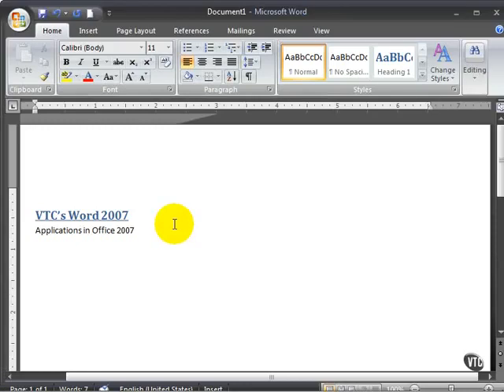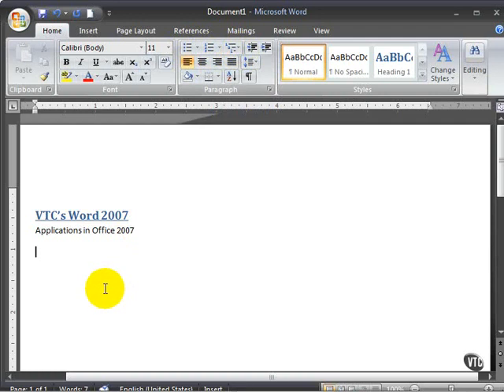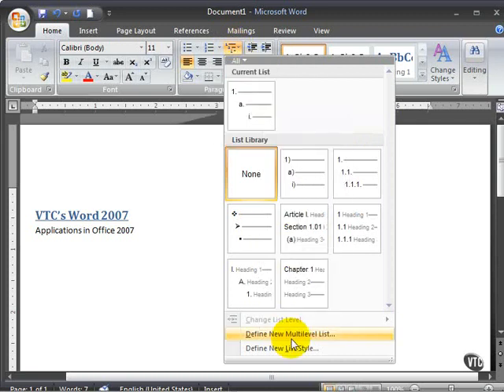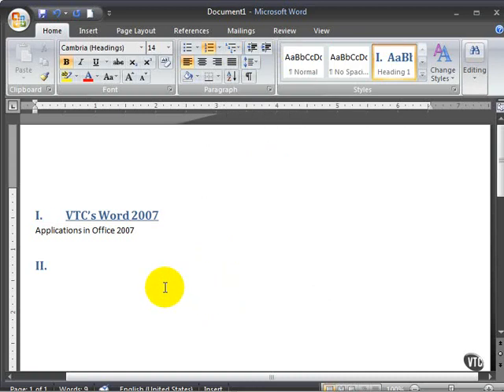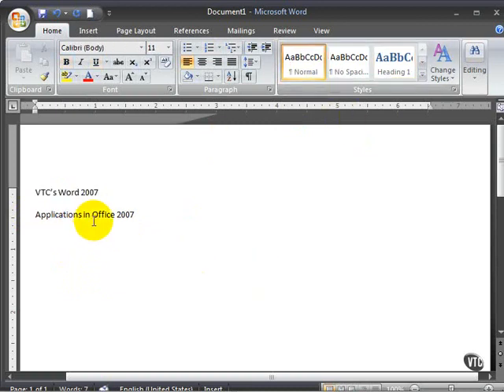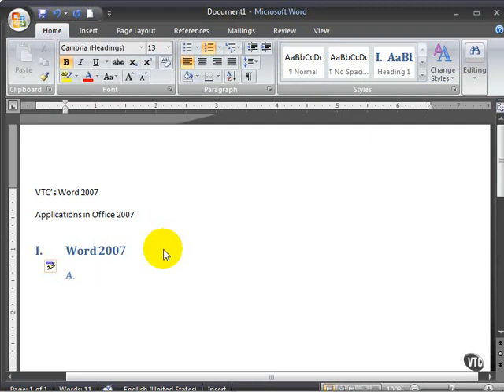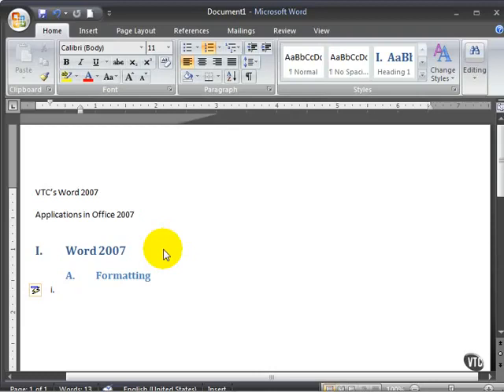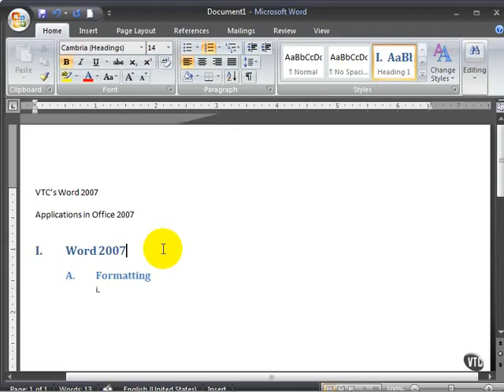Microsoft Word 2007 ENG TB 04 08 Create an Outline